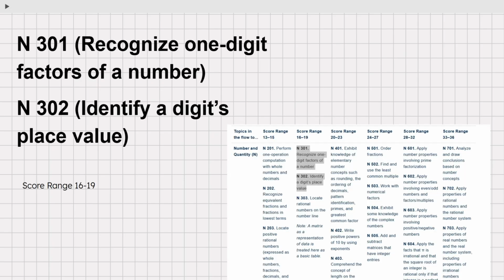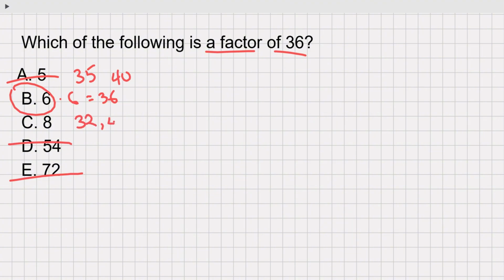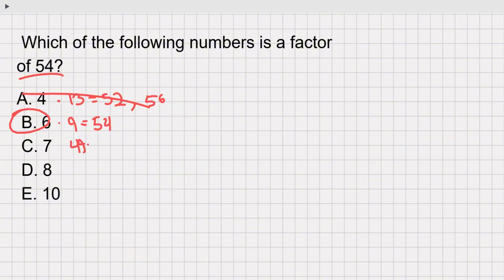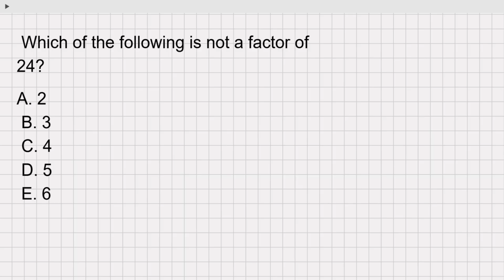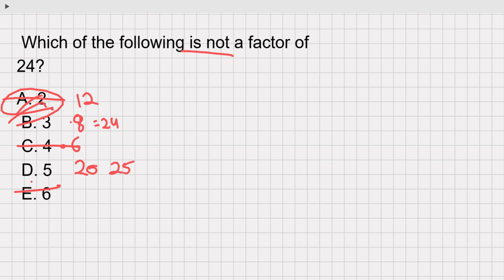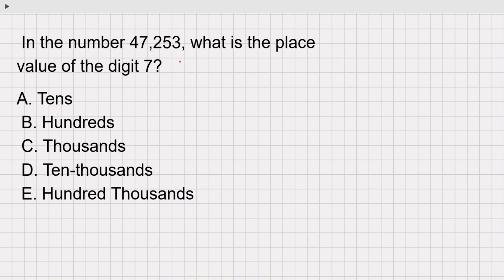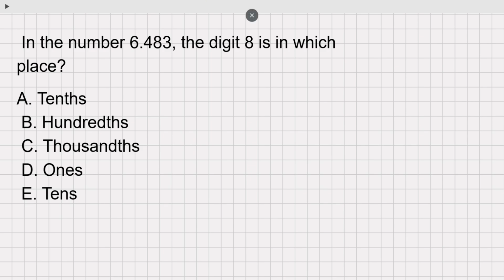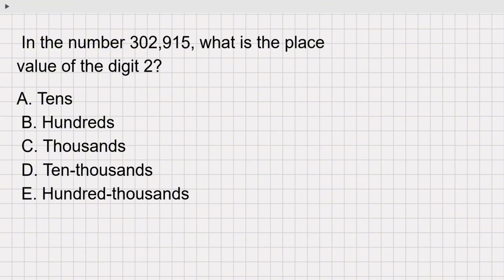Stop Losing Points On The ACT — Fix These Simple Math Skills! Math ACT Study Series N 301 & 302